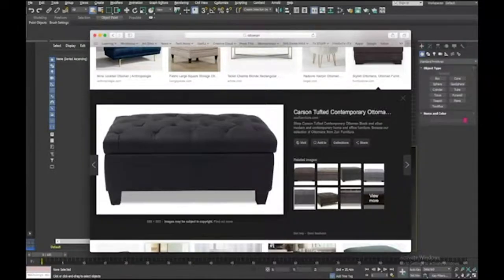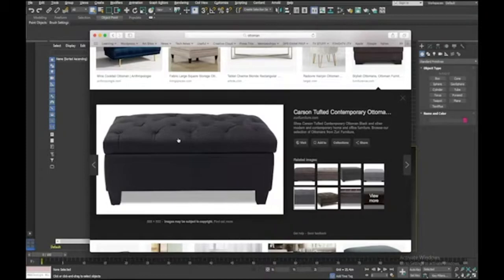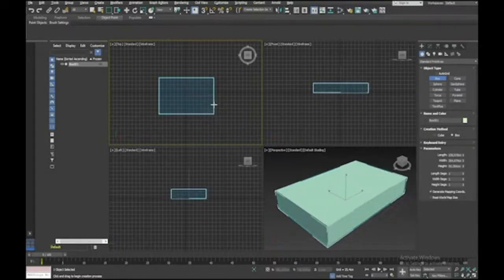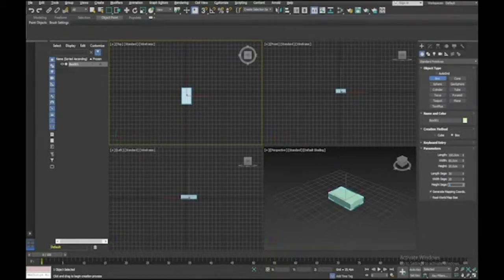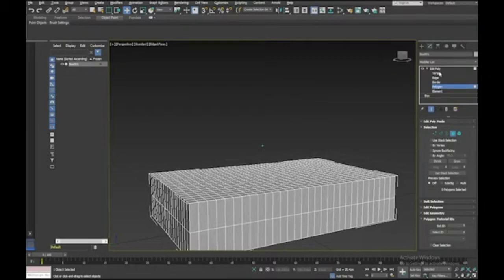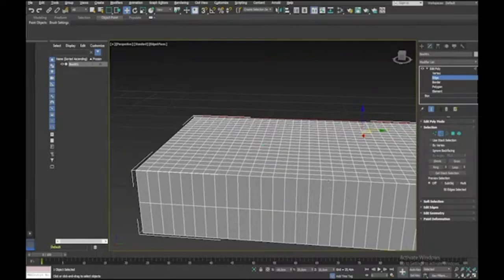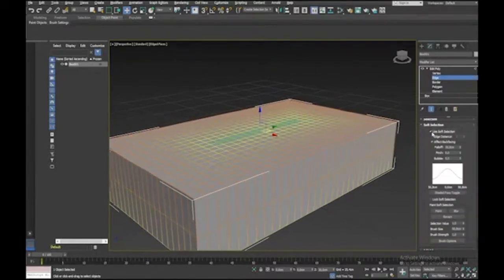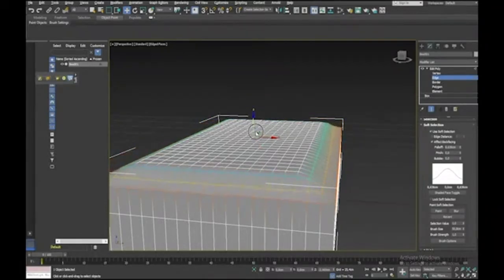Advanced Modeling Ottoman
Applying a variety of modeling techniques to create an Ottoman piece of furniture.